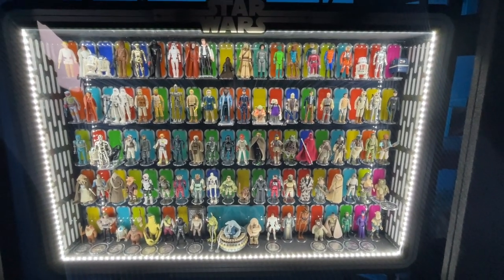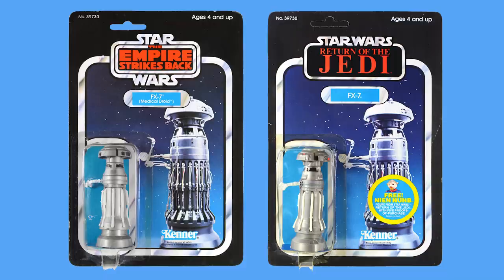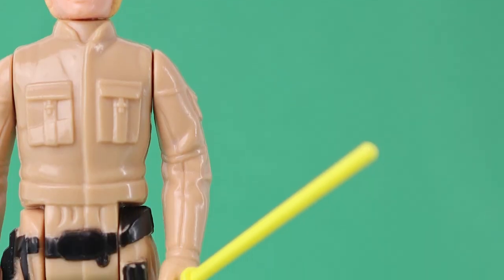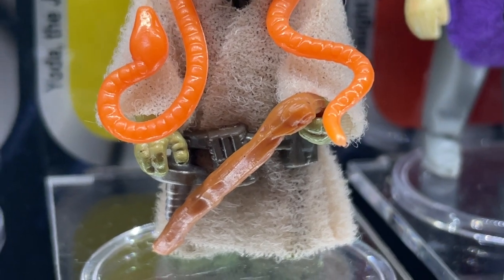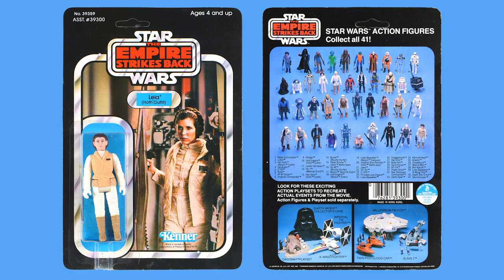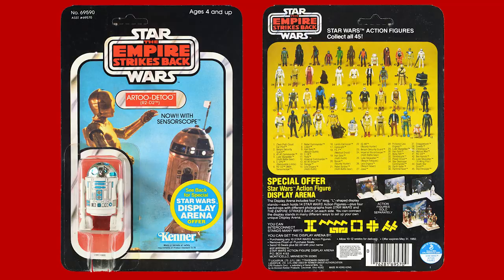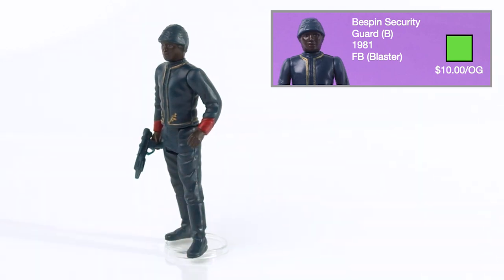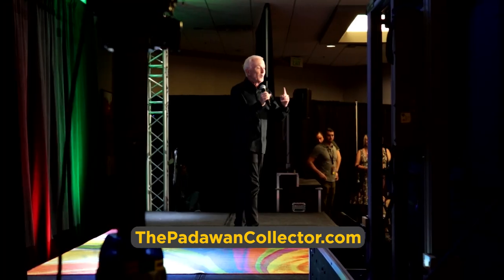ALL Star Wars Action Figures Made From 1980-1982 - The Empire Strikes Back - Part 2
I'm listing all Star Wars Action Figures made by Kenner from 1980 to 1982 for the Empire Strikes Back line of toys. I'll go over the names of the figures, the card backs they debuted on, their accessories, and how much I paid for every action figure.   This is part two of a six part series going over all of the action figures